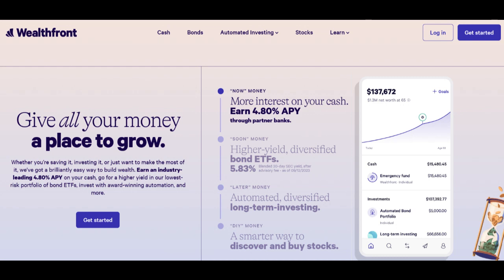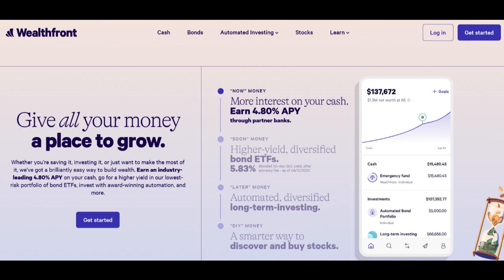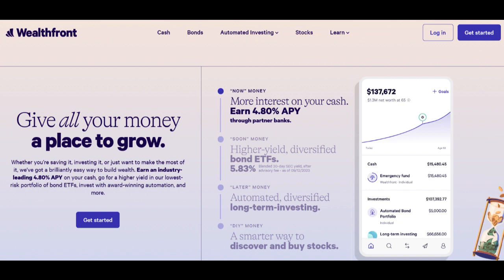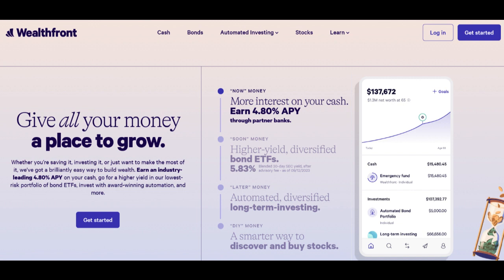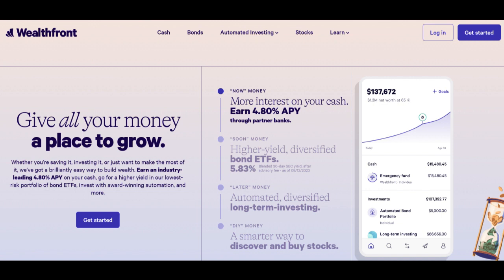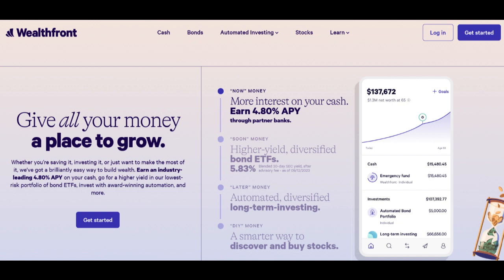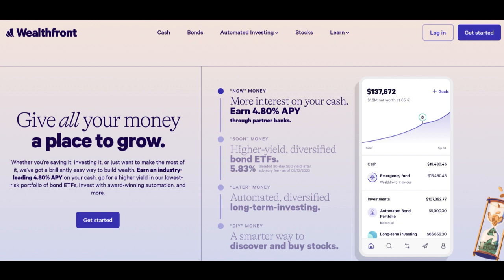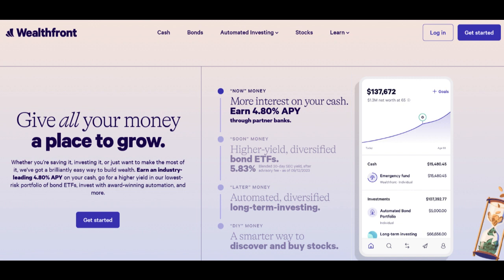🔥 Wealthfront IRA Review: Pros and Cons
Wealthfront IRA is a retirement investment option that offers a unique blend of advantages and limitations, prompting individuals to carefully assess whether it suits their long-term financial objectives and retirement planning requirements.

On the positive side, one of the standout benefits of Wealthfront IRA is its commitment to automated, cost-efficient investing. Wealthfront provides a robo-advisory platform that leverages algorithms to construct and manage diversified investment portfolios. This approach often results in lower management fees compared to traditional financial advisors, potentially enhancing overall returns.

Moreover, Wealthfront typically offers a wide array of investment choices within IRAs, including Exchange-Traded Funds (ETFs) and other low-cost index funds. This diversity empowers investors to build well-rounded portfolios that align with their risk tolerance and financial goals.

Additionally, Wealthfront frequently includes features like tax-loss harvesting, which can optimize tax efficiency within the IRA account. Tax-efficient investing can contribute to greater long-term returns and reduced tax liabilities.

However, there are certain drawbacks to consider. One limitation is that Wealthfront's investment options primarily revolve around passive, index-based strategies. Investors seeking actively managed portfolios or individual stock selection may find Wealthfront's offerings less appealing.

Furthermore, while automated investing is convenient and cost-effective, it may not cater to individuals who prefer a more hands-on or personalized approach to managing their retirement investments.

Another aspect to contemplate is that Wealthfront IRA may not provide the same range of comprehensive retirement planning services as traditional financial advisors. Those in need of holistic retirement planning guidance beyond investment management might need to seek additional advisory services.

In conclusion, Wealthfront IRA's automated, cost-efficient investing approach and tax-efficiency features are substantial advantages. Nevertheless, potential limitations related to the absence of active management options and the preference for more hands-on investment control should be carefully considered to determine if Wealthfront IRA aligns with your retirement planning goals.